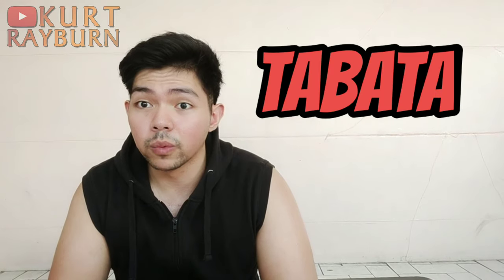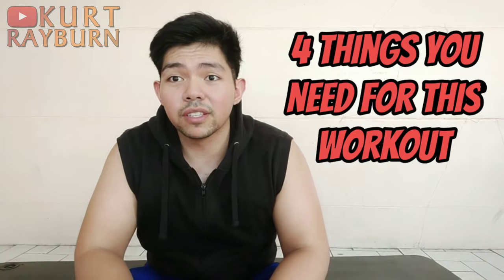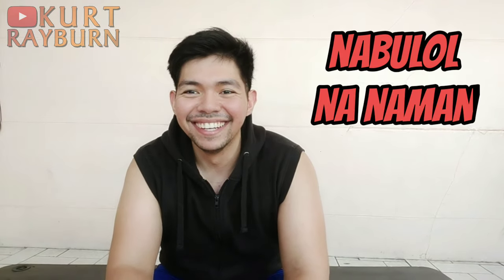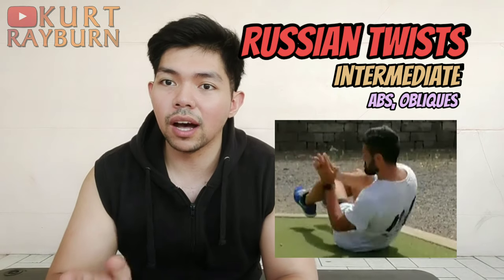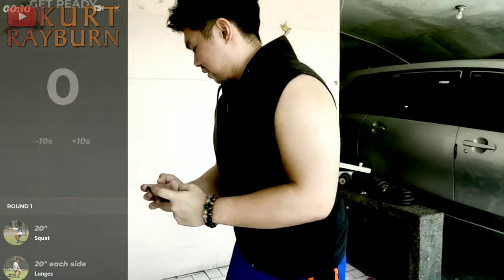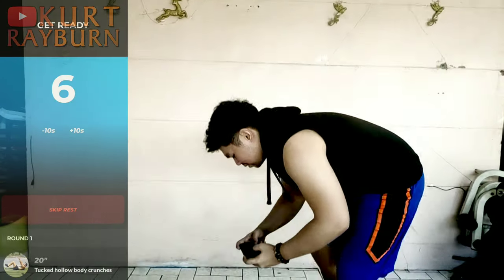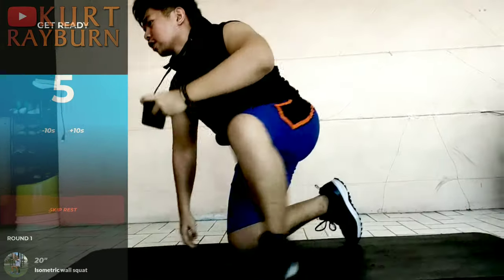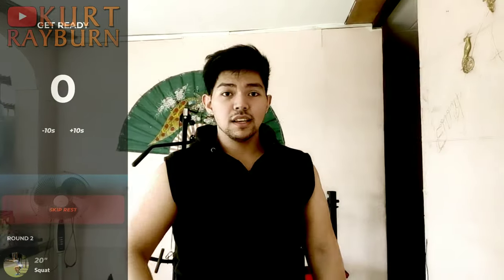2-WEEK TRIM | Day 5 ft. Mobile Legends Tabata Workout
‼️PLAY MOBILE LEGENDS WHILE DOING THIS WORKOUT‼️

✔️ Bigo Live:
▪️kurt.rayburn
✔️ Shopee: